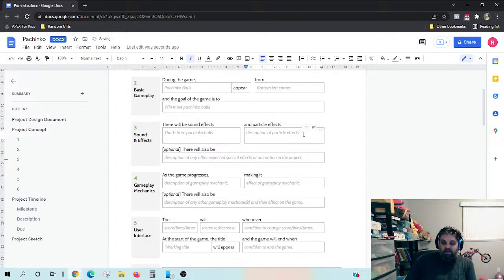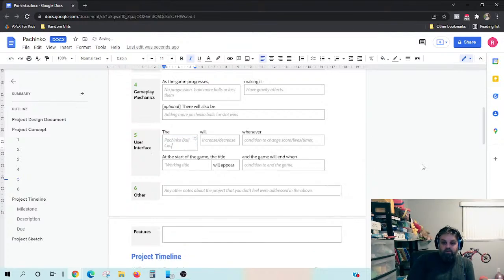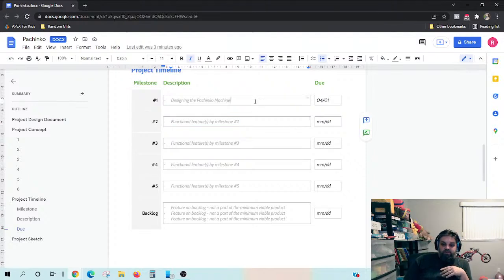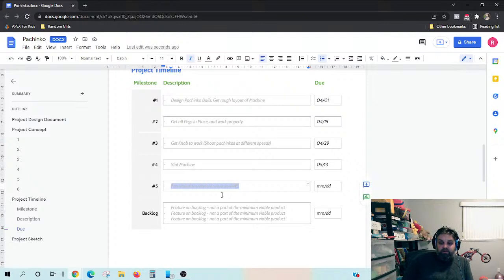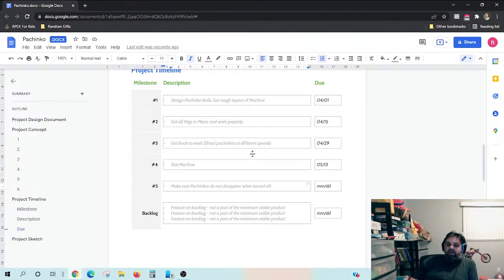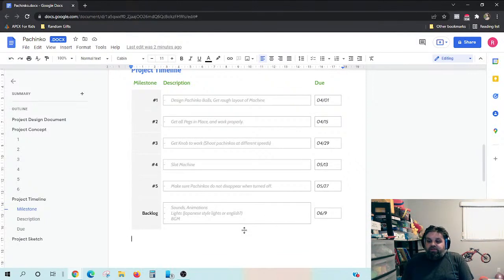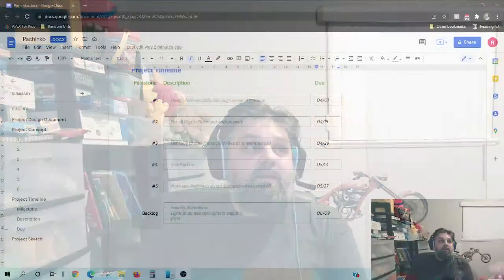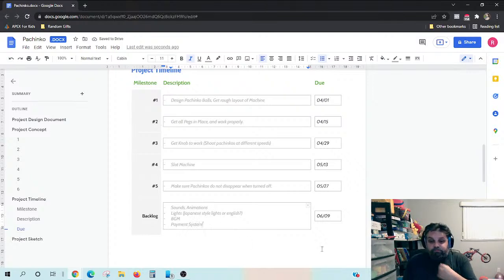90 Day Challenge! Pachinko day 2!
Going over Project Design Documentation!